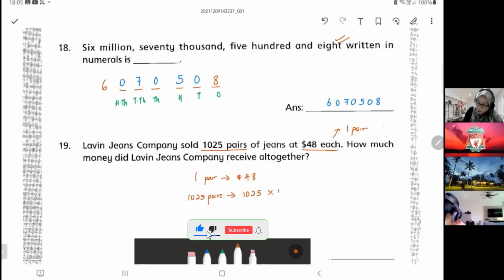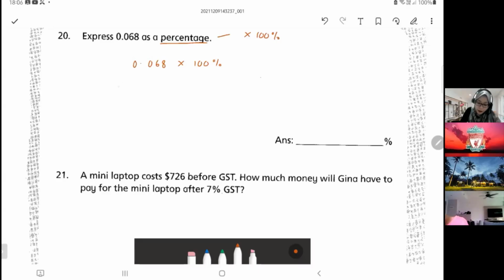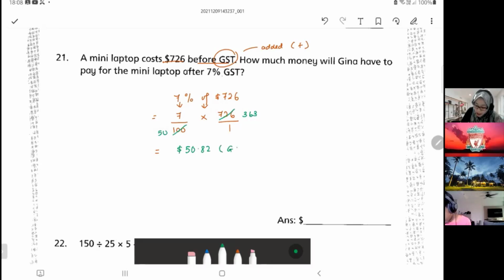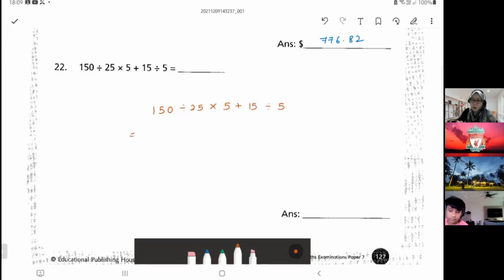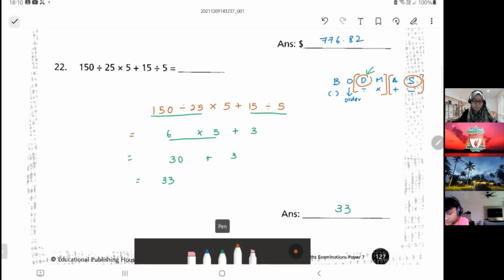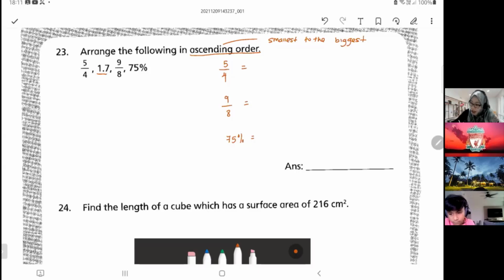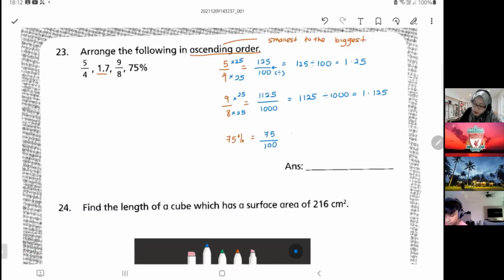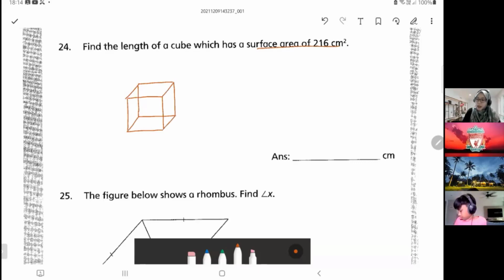P6 Lesson 1 - Whole Numbers (Mixed Topics) Booklet B Q19-24 | PSLE 2023 Math Coaching By T Hidayah